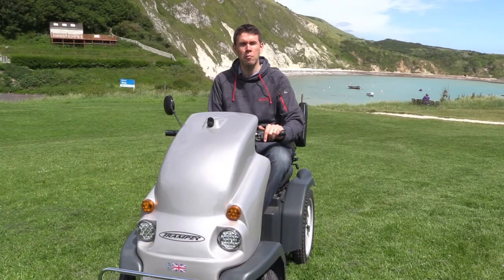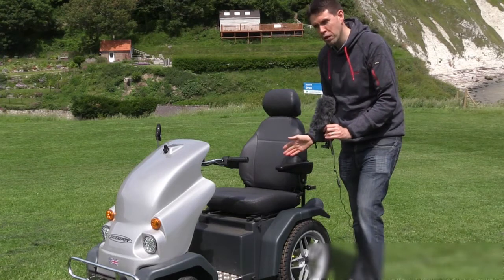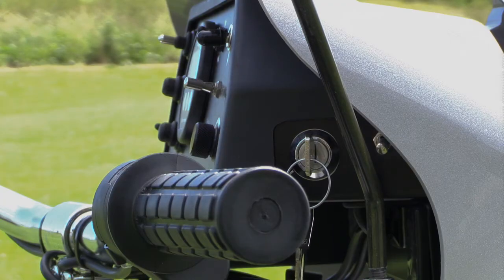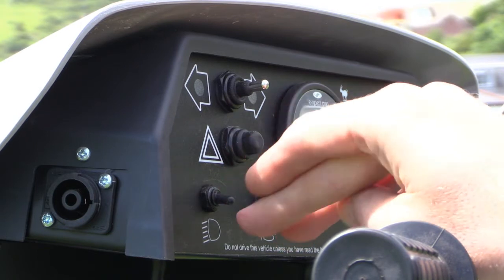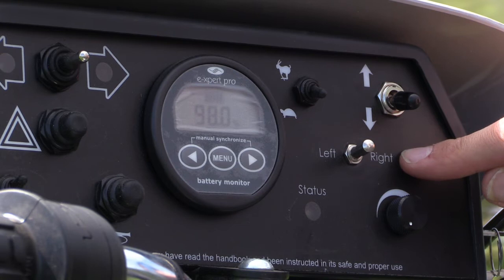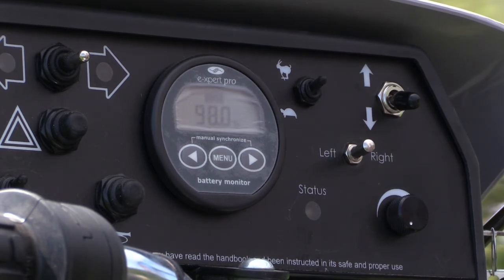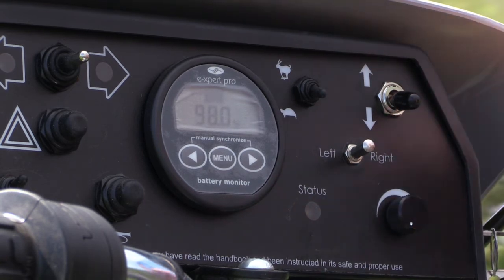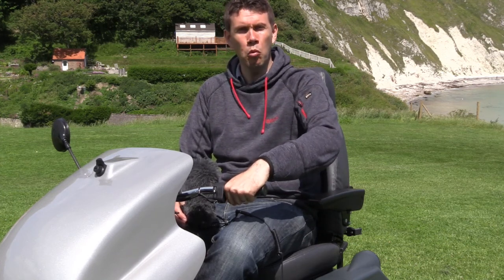How to Use a Tramper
A short introduction (or refresher) to the controls of the all-terrain Tramper scooter that is available to hire from over 40 scenic locations around South West England.

For more information about hiring a scooter at one of our locations